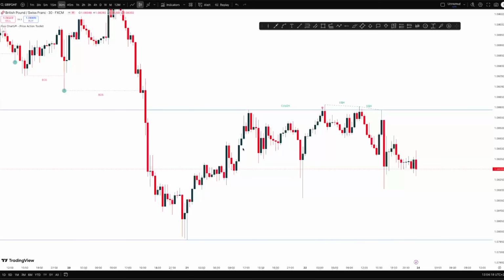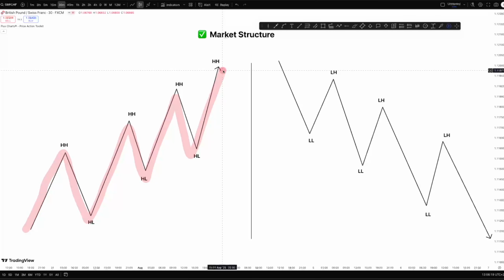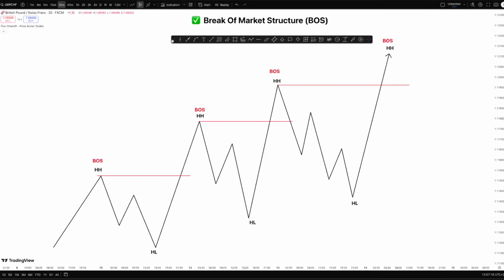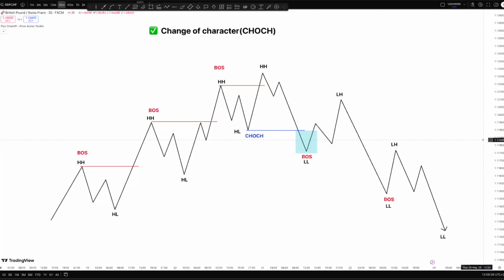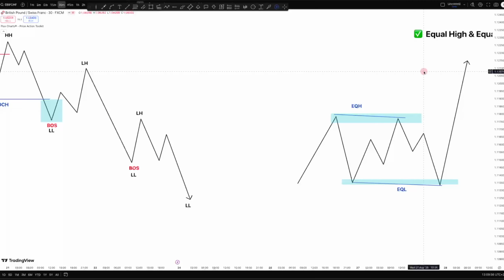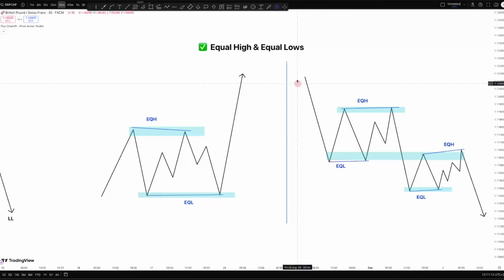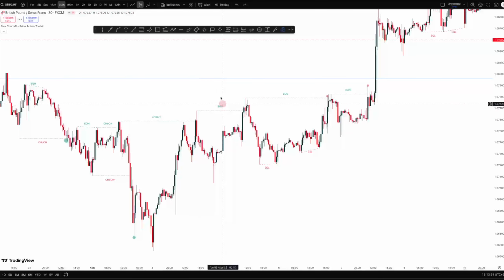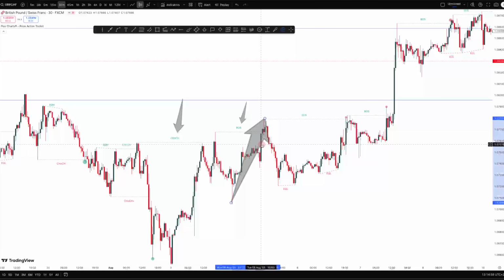This Smart Money Tool Kit can Show you BOS,CHOCH,EQL and EQH in Real Time FluxCharts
In this video i will show you this indicator from fluxcharts that will identify break of market structure, change of character , equal high.

i Forgot to show you guys my setting, but on the next video that will be posted when we create a strategy we will start with the settings.